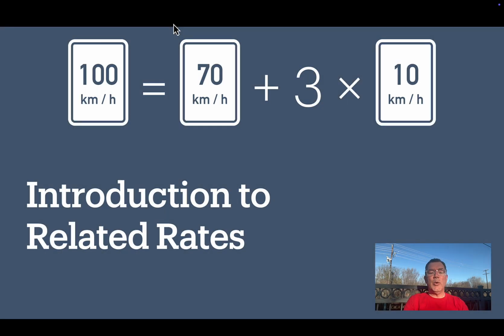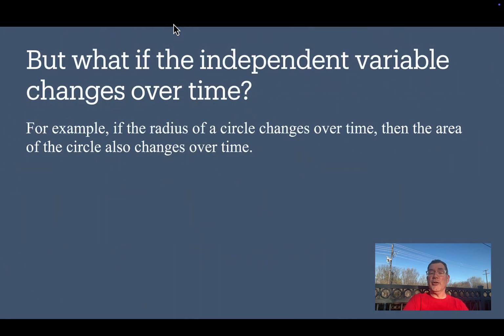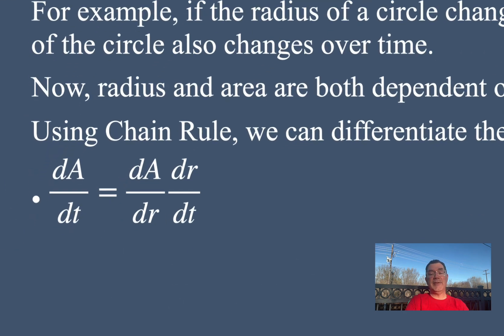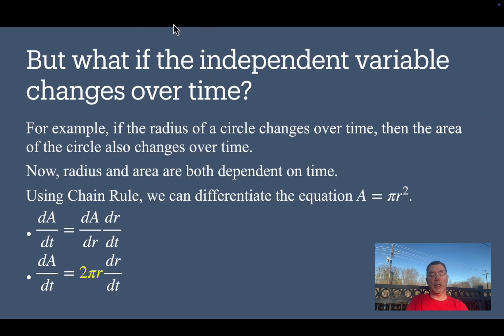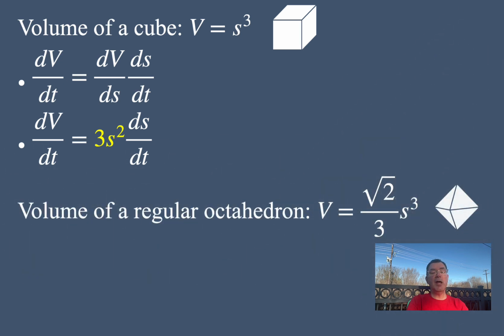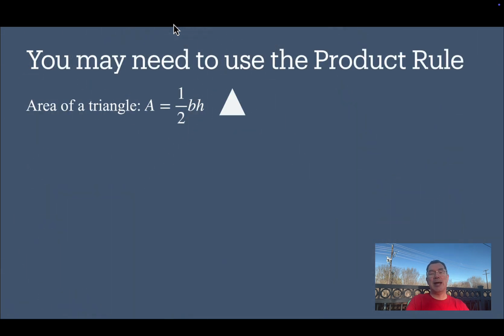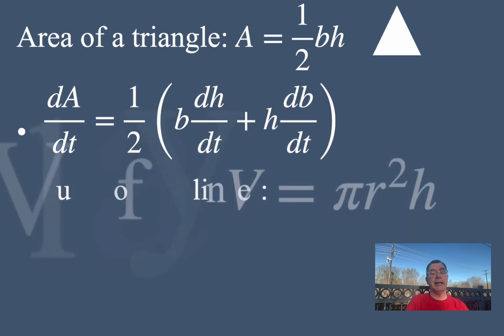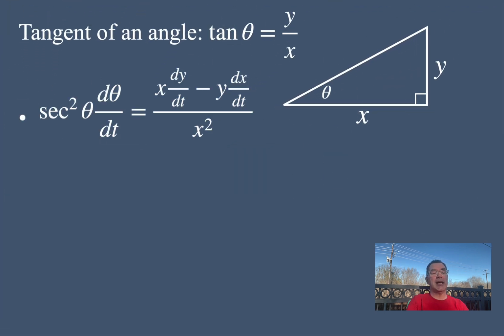Introduction to Related Rates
An introduction to the idea of related rates and how to evaluate them in word problems